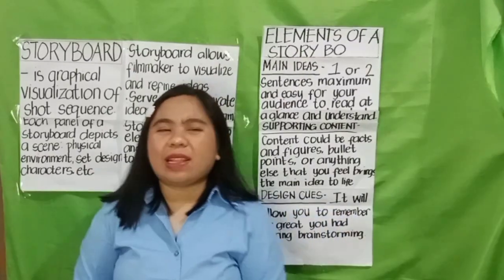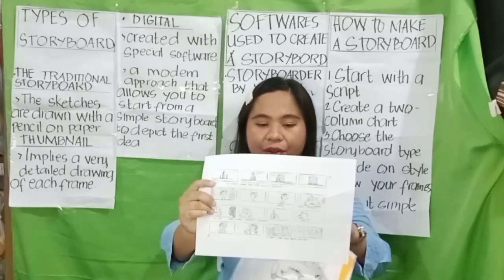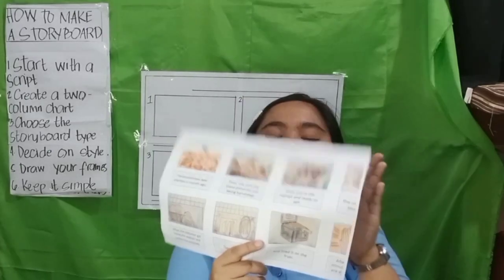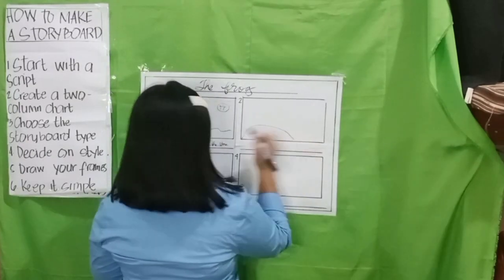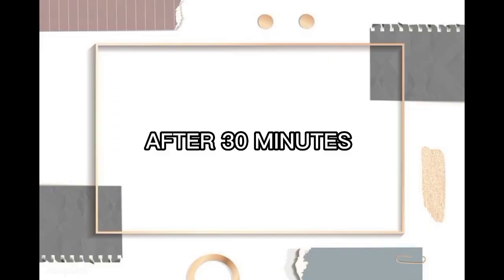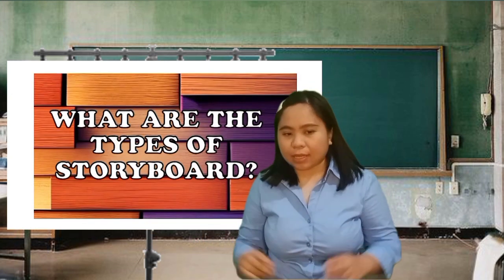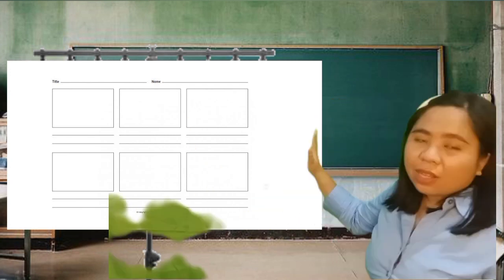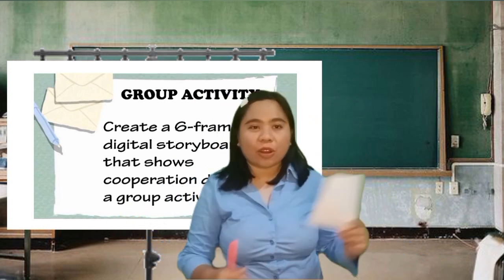EDUC 301 (TTL1), MODULE 2 LESSON 3, JOB SHEET 2.3-1 | LYNETTE V. DELA PEÑA BTLED 3-D (A.Y 2021-2022)